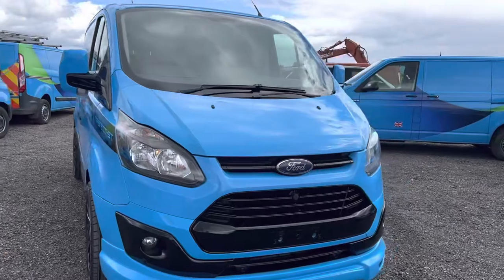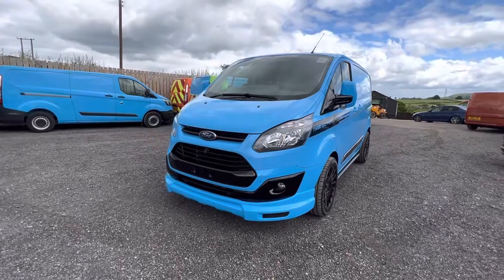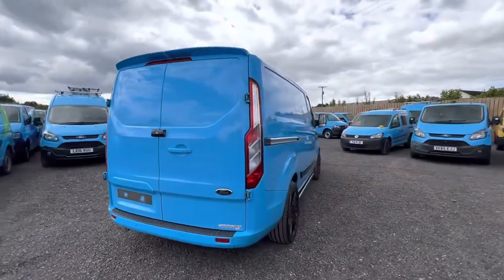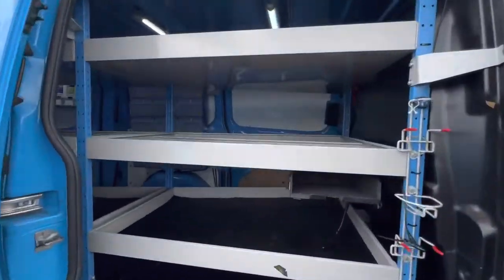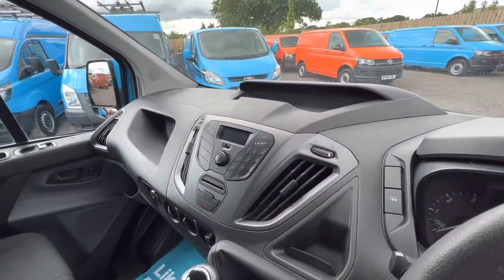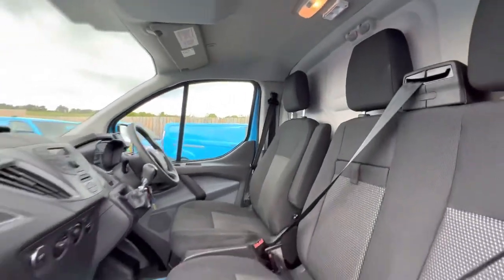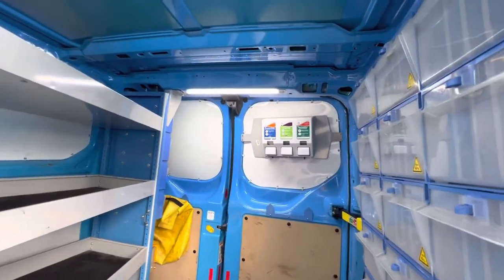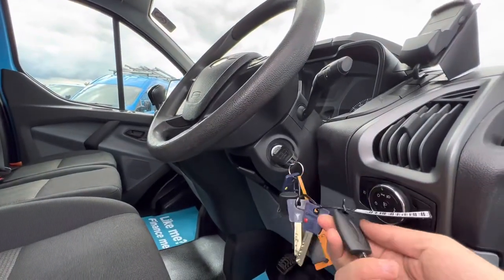Short wheel base Ford custom ex british van